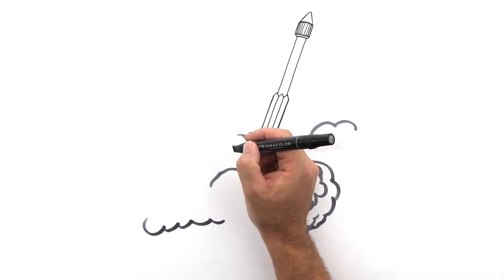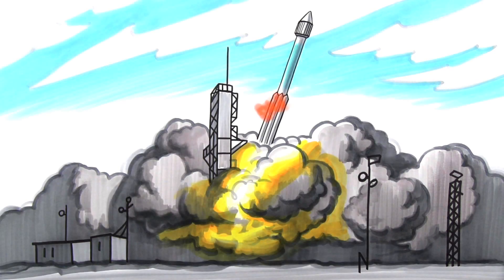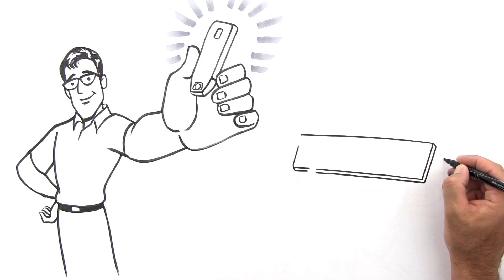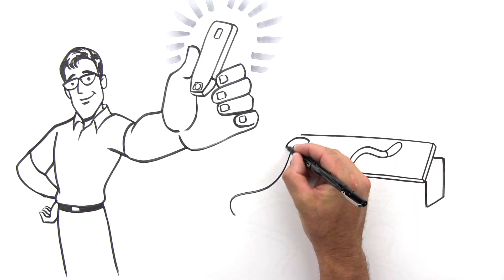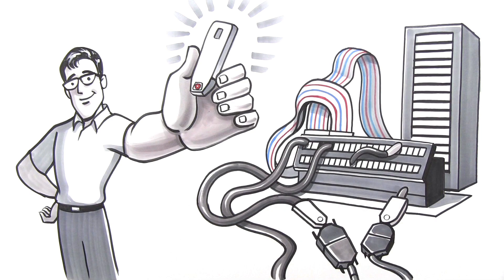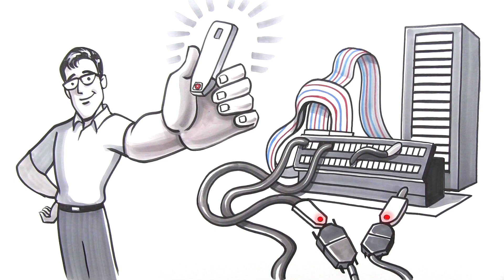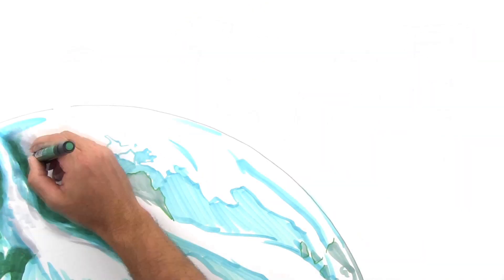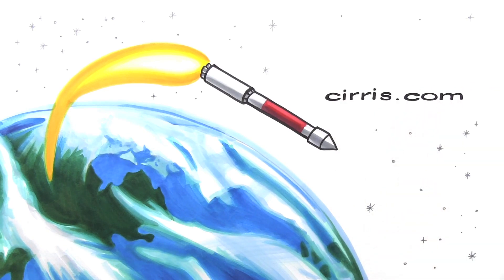Smart-Lights: Plug In Anywhere Cable and Harness Testing.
Smart-Lights make it easy to test your cables and harnesses.